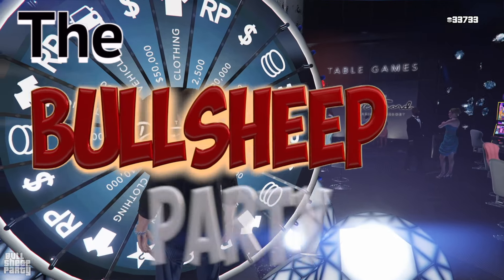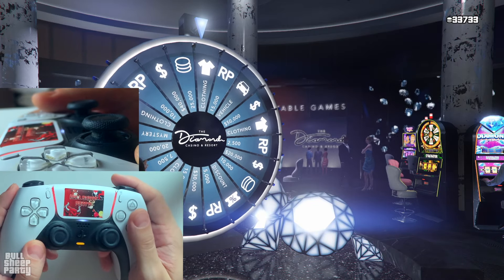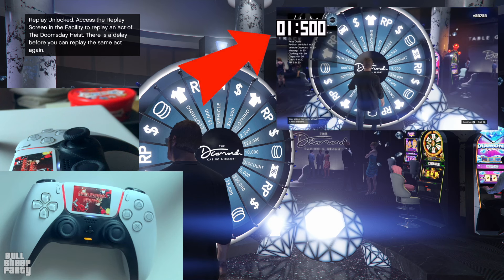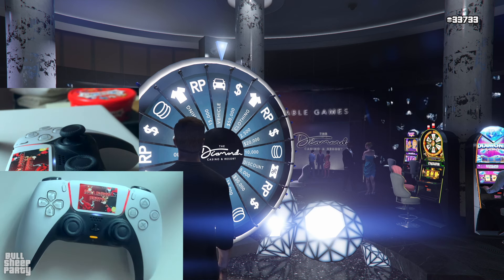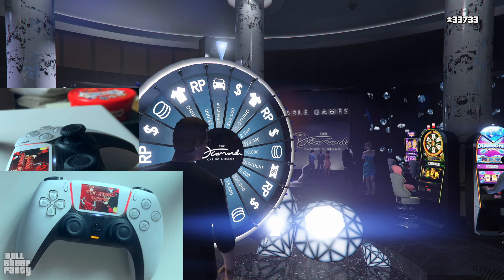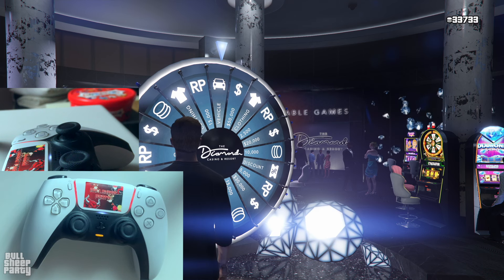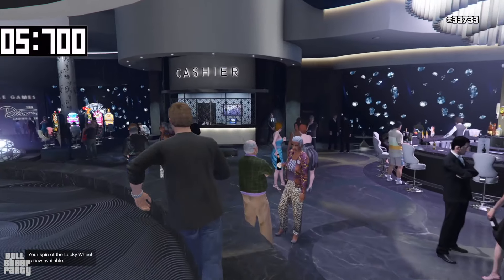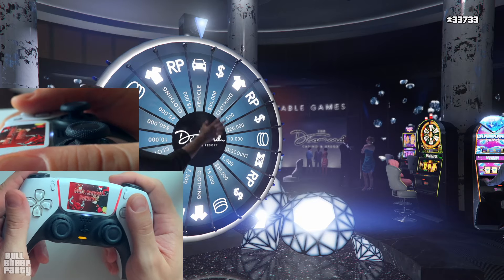How to Win The Lucky Wheel Podium Car EVERY SINGLE TIME With The Best Method in GTA 5 Online Vehicle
Current podium car - Truffade Nero

Winning the new podium vehicle in GTA 5 online fast from this weeks GTA Online Weekly Update. Try this new method / tutorial / guide gta 5 online with controller / joystick cam and timer. How to get free car or vehicle and get the podium car free with joystick cam and a timer. Free car gta 5 online.